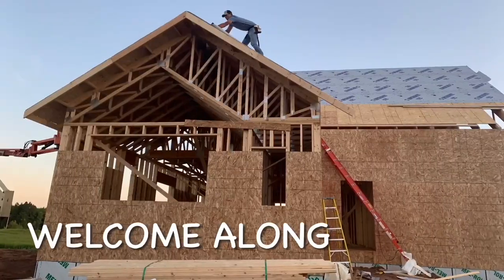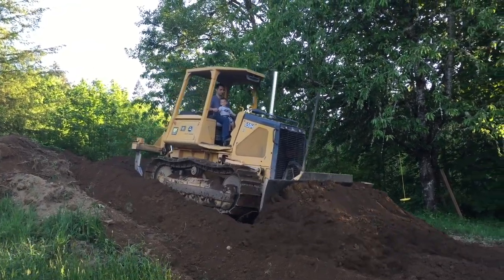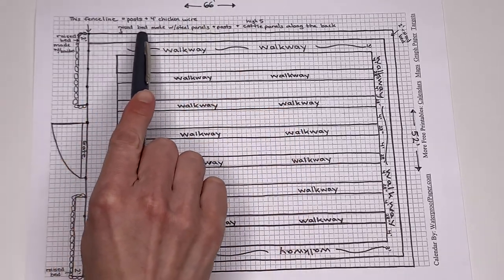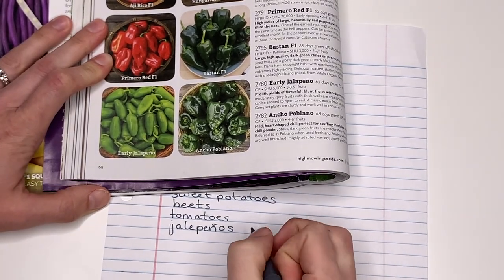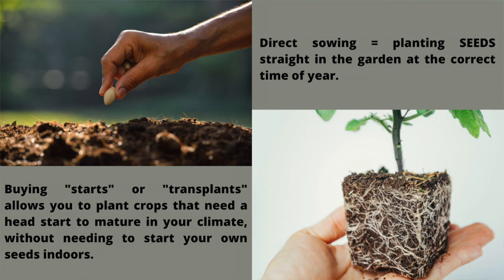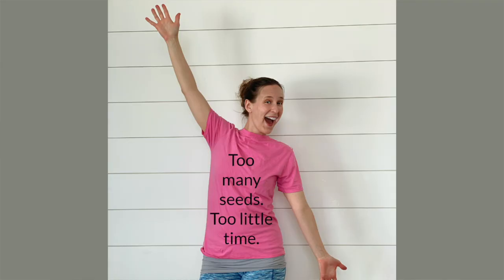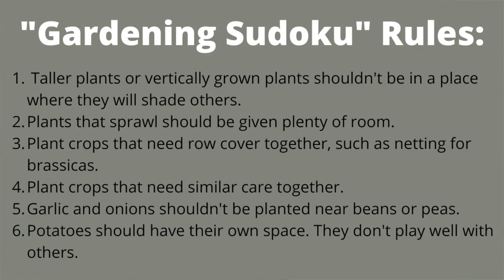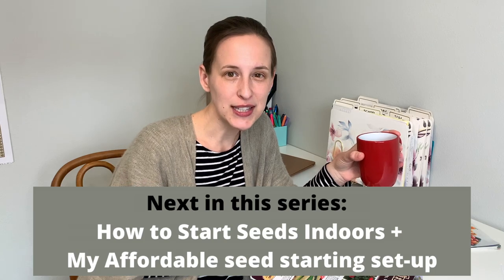How to Plan a Garden a Garden From Scratch ~ Homesteading Family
This video will SHOW you step-by-step how to plan a garden from scratch. Whether you are planning a few small raised beds, or a garden big enough to feed a large family, this tutorial will show you how.

In part one, we will cover:

0:00     Intro
1:07     Step 1: Pick a location and mark your corners
4:24     Step 2: Plan the outline; designate rows/beds vs. walkways
6:35     Step 3: Pick crops & varieties
12:02   Step 4: Plan crop locations; Calculate the number of plants & seeds
15:54   Step 5: Purchase your seeds & supplies